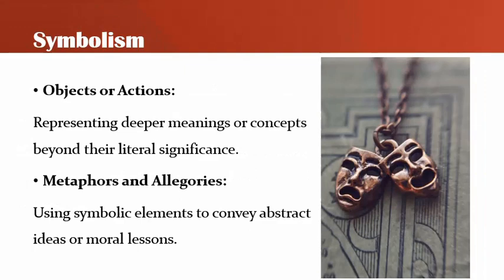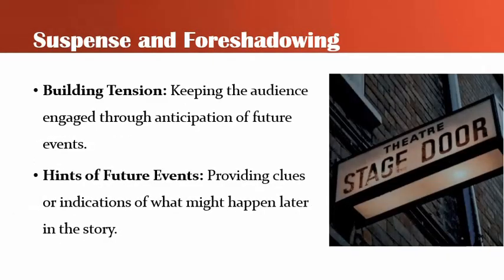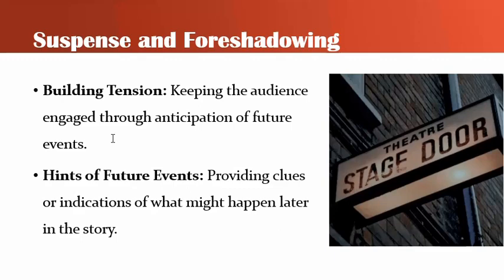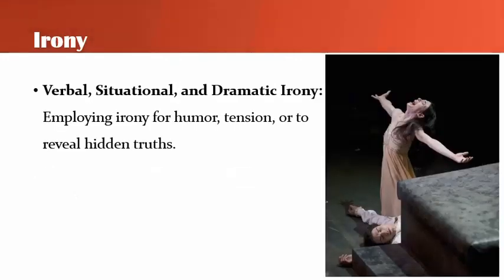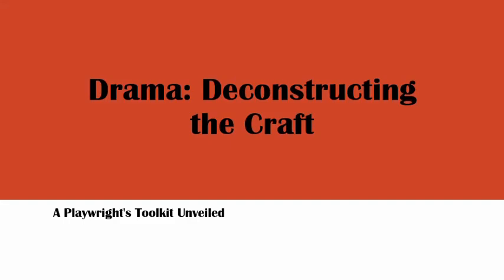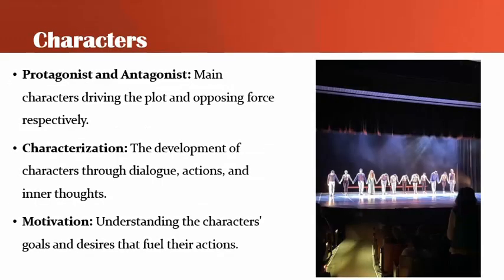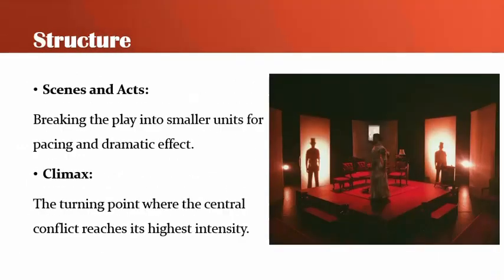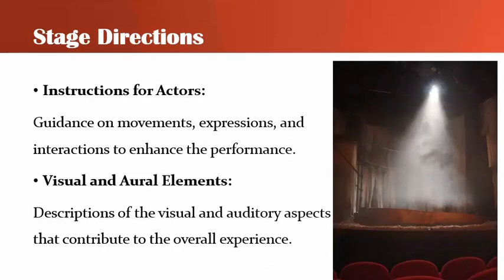Writing Drama- Analyzing Components of Drama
CREATIVE WRITING- Semester 6- Module 4- Writing Drama-FEN6B13